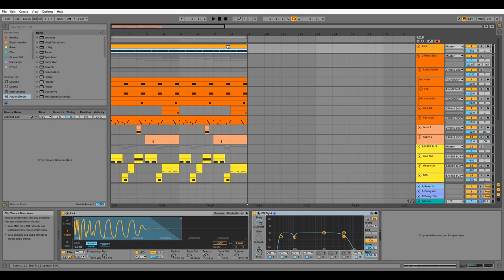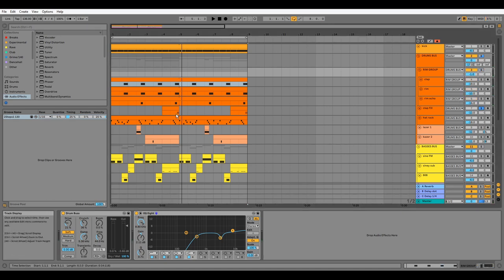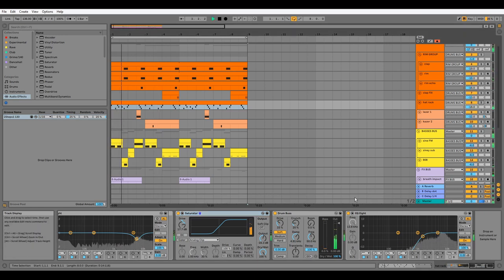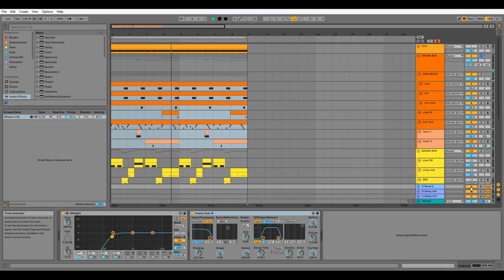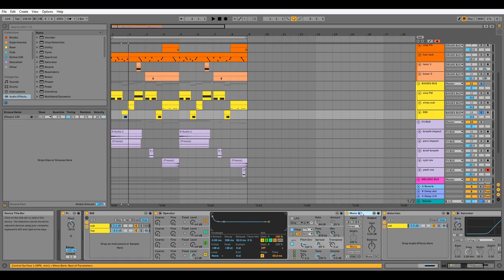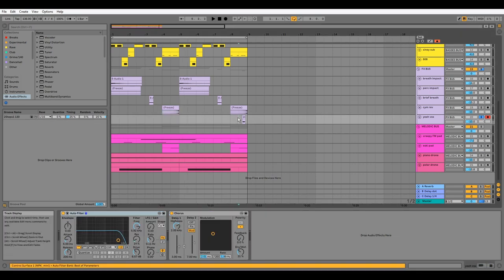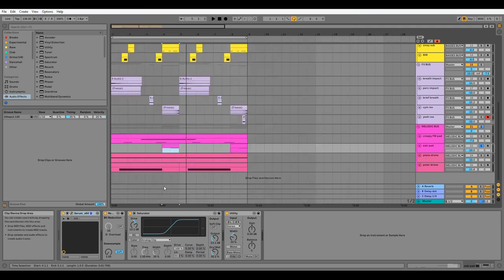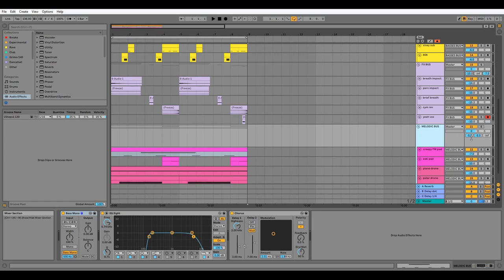How to Make Dubstep like Wen | Ableton Live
In this video, I show you how to make Grimey Dubstep like Wen using Serum and Ableton stock plug-ins.

3 FREE PRESETS from my Textured Basses Serum preset pack (Includes project file)

Photo credit: Redbull Academy